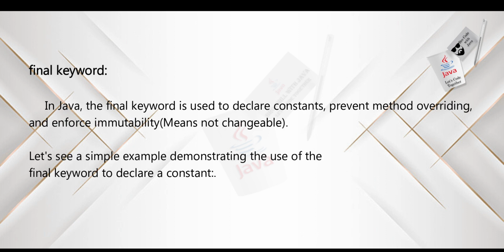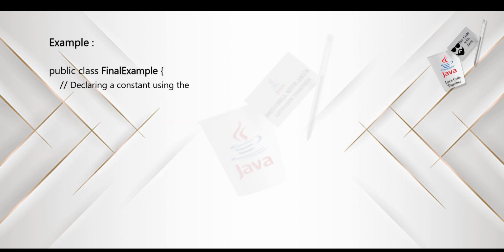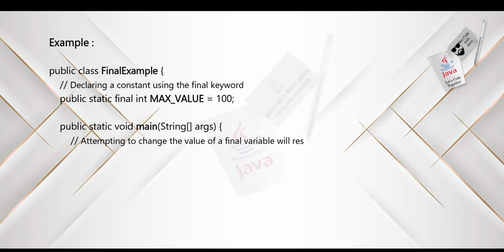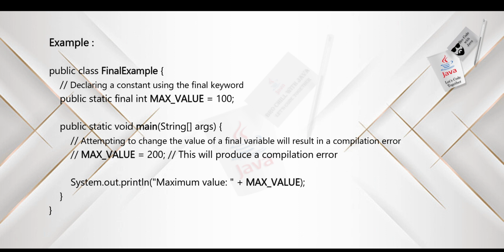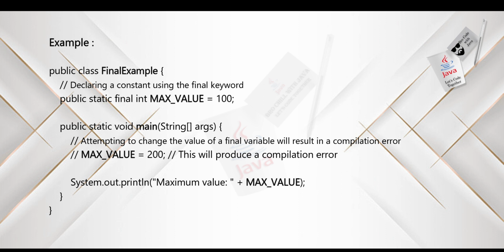'final' Keyword in Java: Immutable and Secure Code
🔒 Dive Deep into the 'final' Keyword in Java! 🚀 Join us as we unravel the significance and versatility of the 'final' keyword in Java programming. In this tutorial, we explore how 'final' empowers developers to create immutable variables, secure methods, and ensure class immutability. Learn how 'final' enhances code readability, performance, and safety, making your Java applications more robust and maintainable. Whether you're a novice or a seasoned developer, understanding the nuances of the 'final' keyword is essential for mastering Java. Let's embark on this journey together to elevate your Java programming skills!